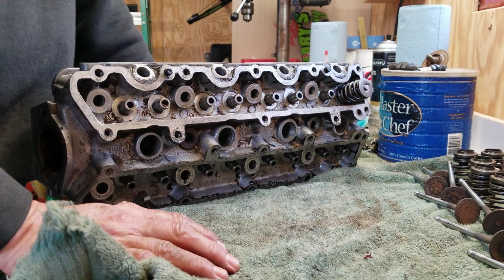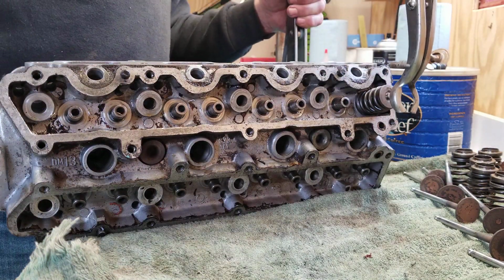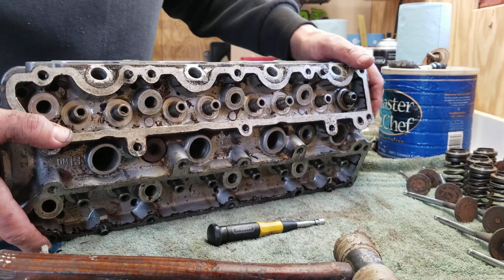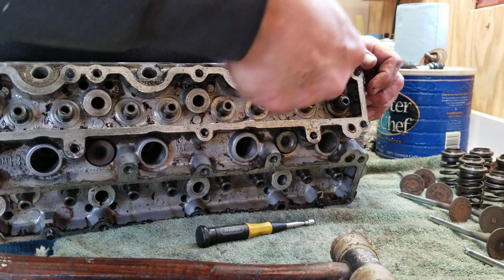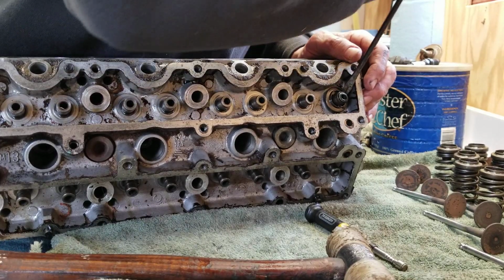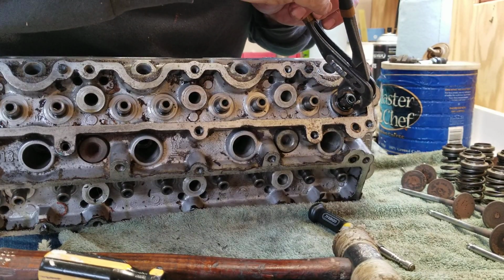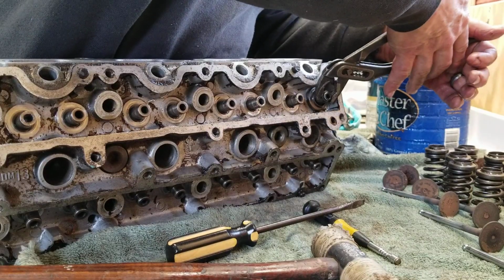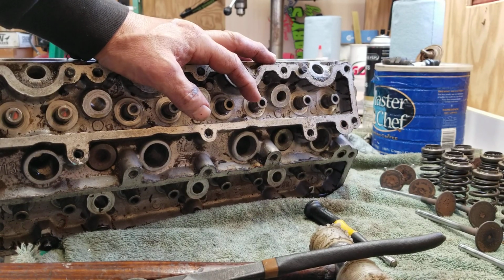Let's build a Quad 4: E 9 Cylinder head disassembly